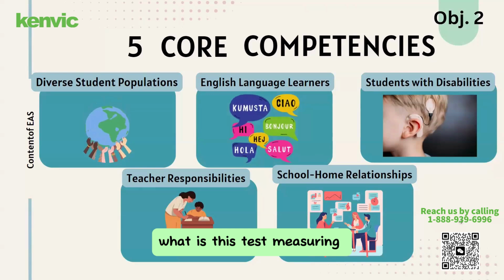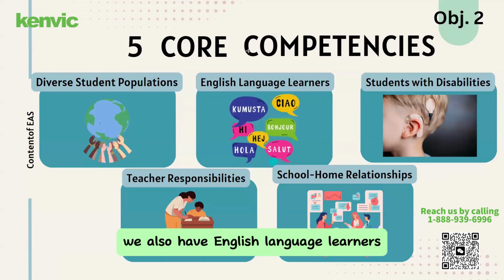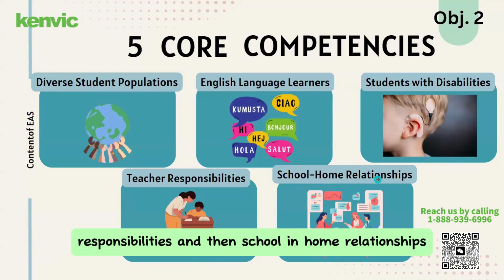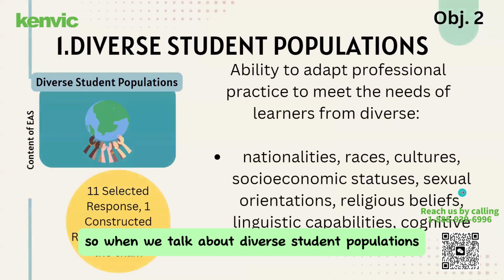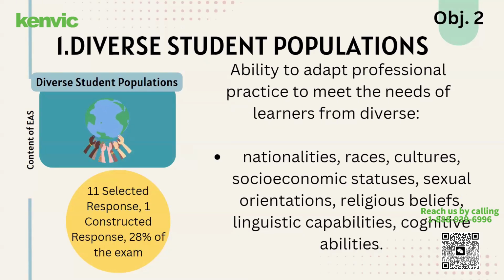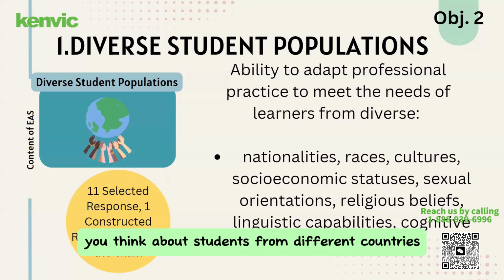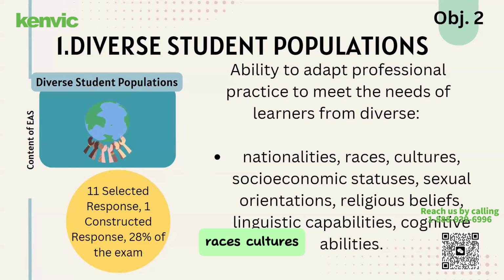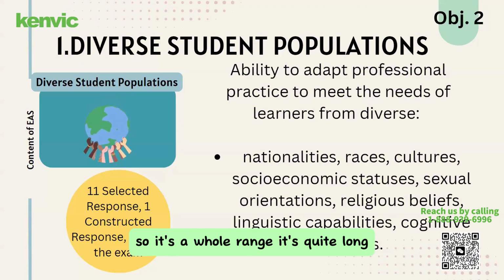In Depth Analysis of 5 Core Testing Areas of EAS Exam （Testing Prep Tips）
Kenvic EAS Exam Review Class Instructor Lauren, certified Teacher in State of New York and California, explains the Five Core Components of the New York State Public School Teacher Certification Exam (EAS): Diverse Student Populations, English Language Learners, Students with Disabilities, Teacher Responsibilities, and School-Home Relationships. Kenvic EAS Exam Review Class Instructor Lauren, certified Teacher in State of New York and California, explains the Five Core Components of the New York State Public School Teacher Certification Exam (EAS): Diverse Student Populations, English Language Learners, Students with Disabilities, Teacher Responsibilities, and School-Home Relationships.

Welcome contact to Kenvic ! We provide one-on-one career planning in education.